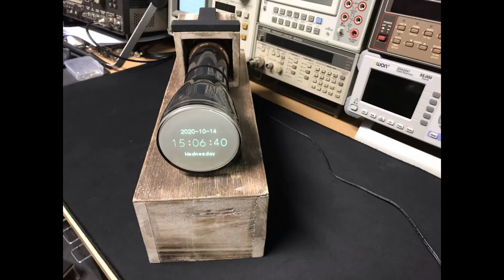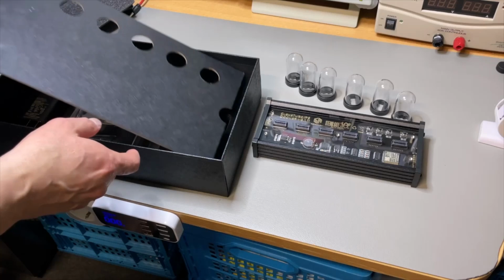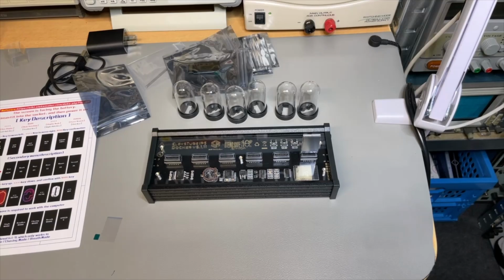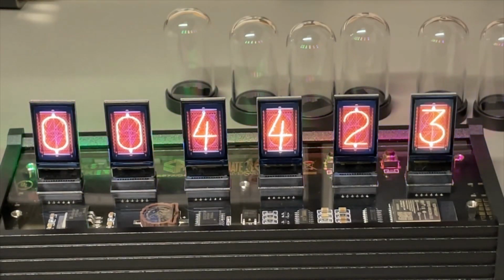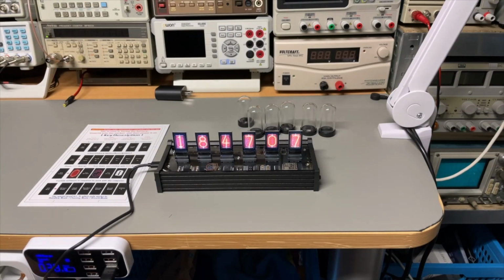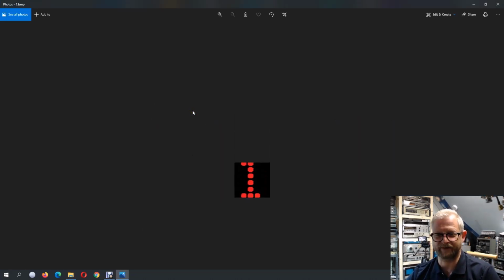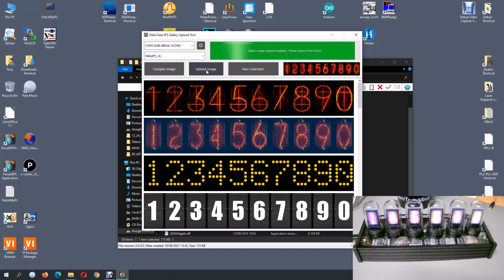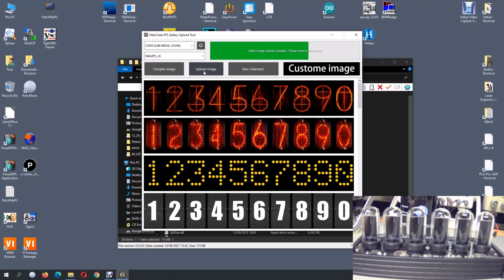#209 Eleks Tube IPS Clock - As Close to Vintage or NIXIE you can get and More!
Well build good quality Clock almost un-chinese good.
The PC screen grabber audio is lower, sorry will fix that on future videos.